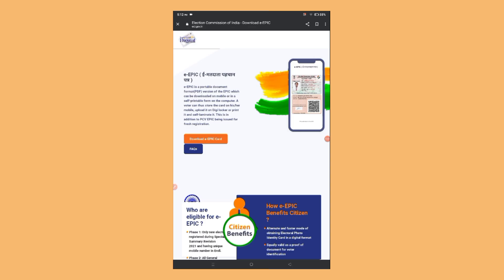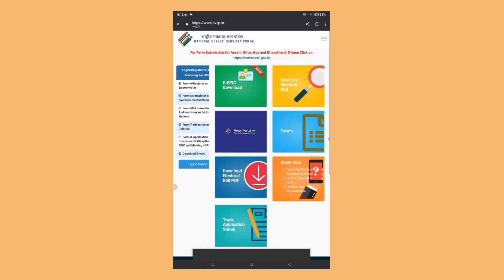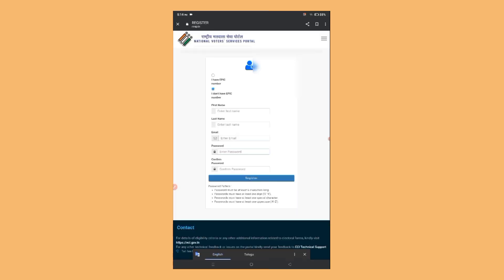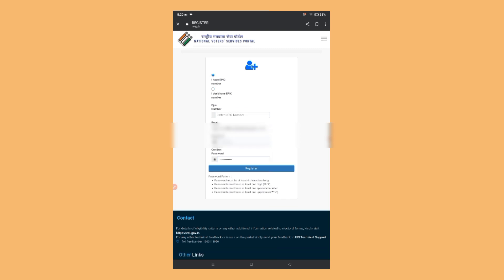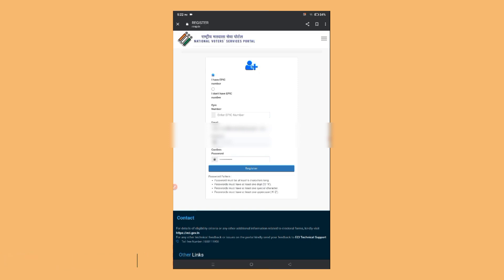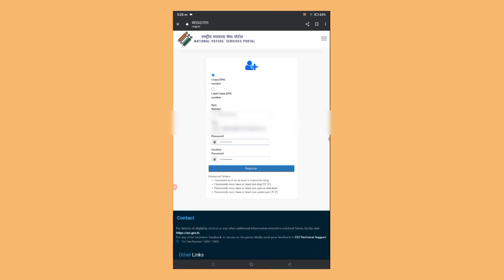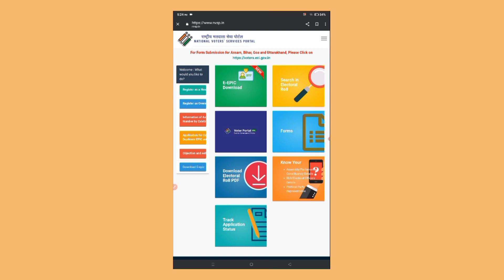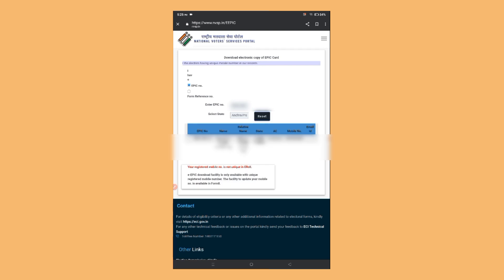How to download Original Voter Id card in telugu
Hi friends! In this video iam going to explain how to download original voter id / Epic Card Through Mobile Or website.

watch the video Till the end and you will find the video more interesting.

if you want to support me :- rajasekharbuddha@paytm

𝗘𝘃𝗲𝗿𝘆𝘁𝗶𝗺𝗲 𝗬𝗼𝘂 𝗣𝘂𝗿𝗰𝗵𝗮𝘀𝗲 𝗦𝗼𝗺𝗲𝘁𝗵𝗶𝗻𝗴 𝗢𝗻 𝗔𝗺𝗮𝘇𝗼𝗻, 𝗣𝗹𝗲𝗮𝘀𝗲 𝗨𝘀𝗲 𝗧𝗵𝗶𝘀 𝗟𝗶𝗻𝗸 𝗧𝗼 𝗣𝘂𝗿𝗰𝗵𝗮𝘀𝗲 𝗦𝗼 𝗧𝗵𝗮𝘁 𝗜𝘁 𝗥𝗲𝗮𝗹𝗹𝘆 𝗛𝗲𝗹𝗽𝘀 𝗮 𝗟𝗼𝘁 𝗙𝗼𝗿 𝗢𝘂𝗿 𝗖𝗵𝗮𝗻𝗻𝗲𝗹 𝗗𝗲𝘃𝗲𝗹𝗼𝗽𝗺𝗲𝗻𝘁

🔒Note :-  link పనిచేయకపోతే telegram search లో గ్రూప్ పేరు type చేస్తే వస్తుంది